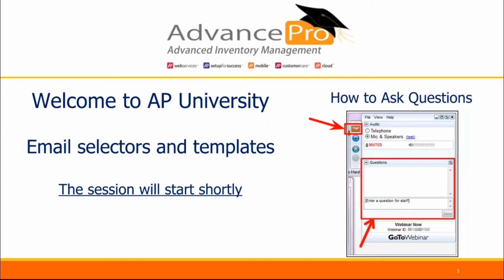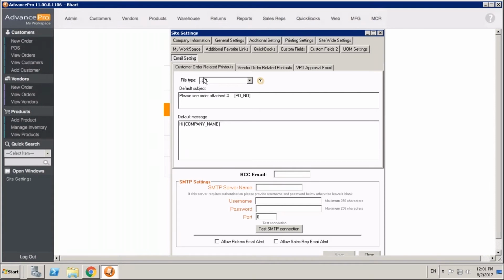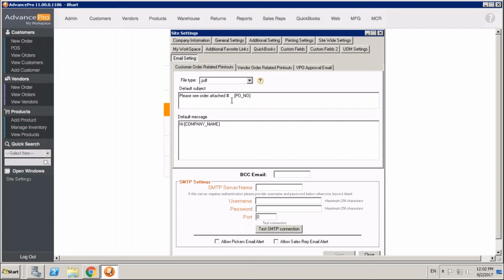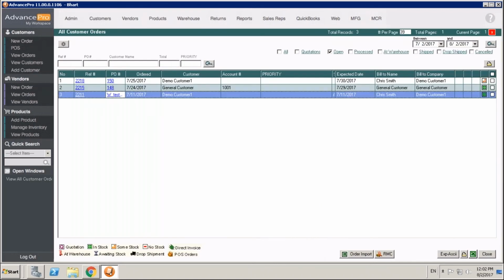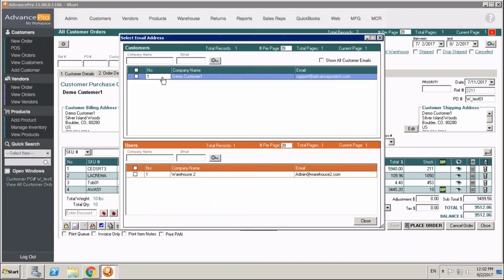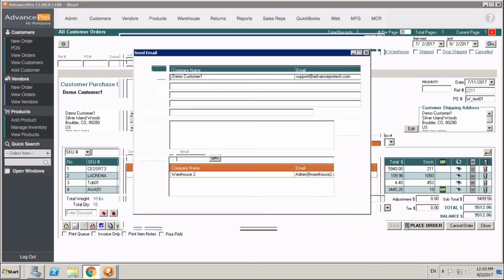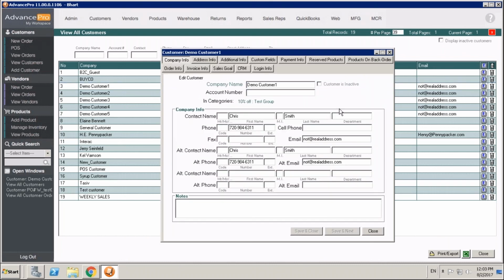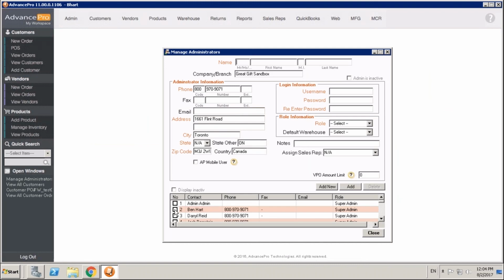Email Templates and Selectors in AdvancePro 11 6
In this webinar, we'll answer the questions:
Synopsis

- How can I control and adjust email addresses used for sending vendor and customer orders?
- How can I create and control email templates and signatures from AdvancePro?